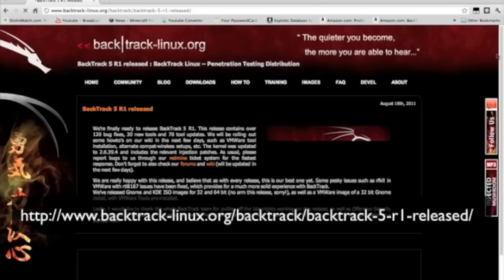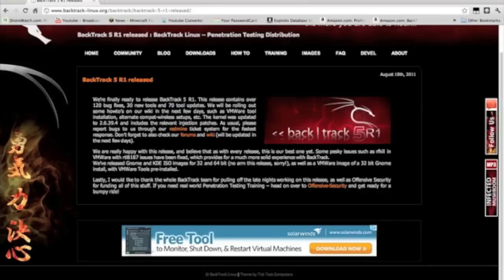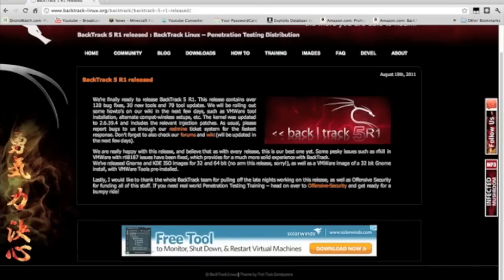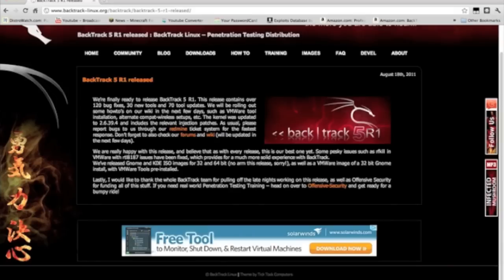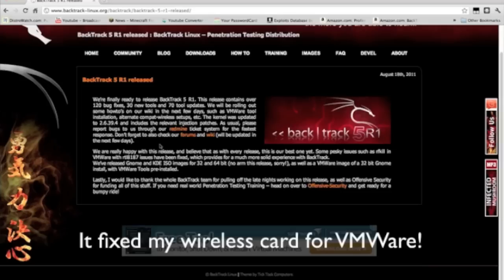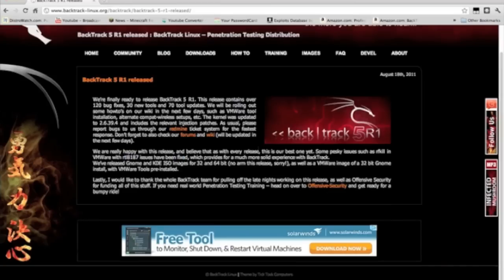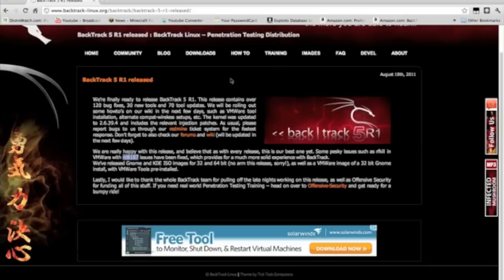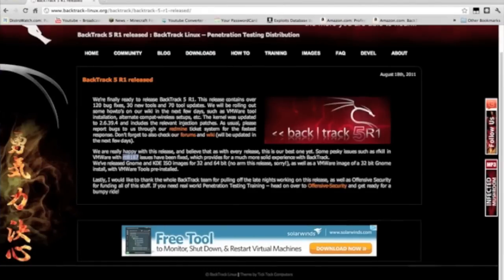Backtrack 5 R1 Releases! Bug fixes, New tools, Updates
I apoligize for releasing this video late. I just wanted to let you go guys know that there was a Backtrack 5 update. Also, let me know what you think of the new intro! Thanks!